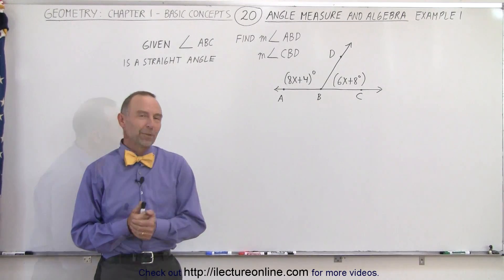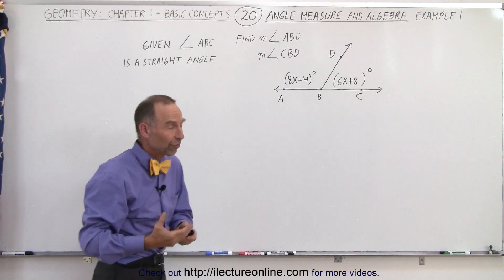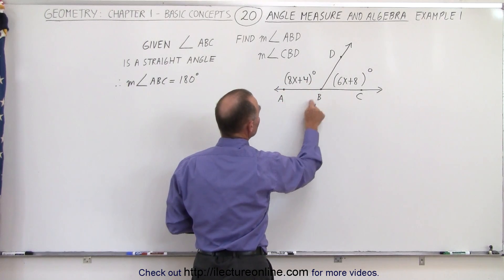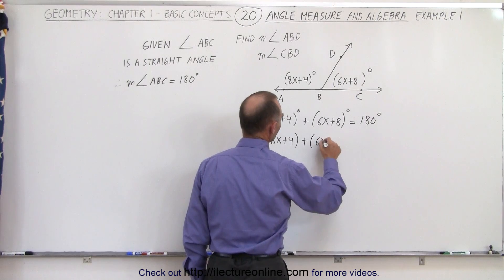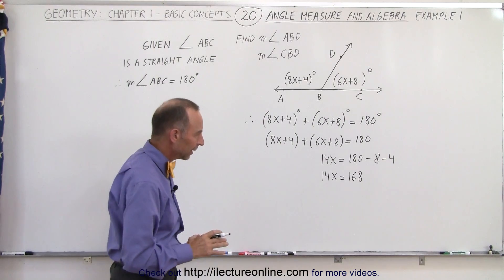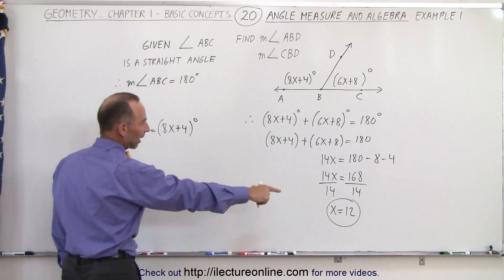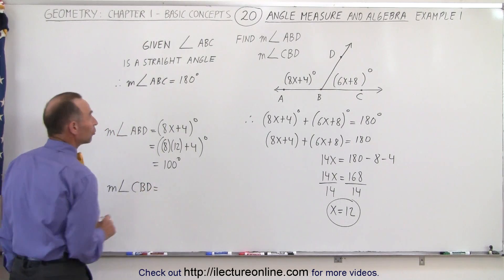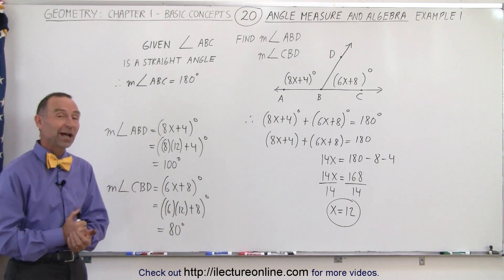Geometry - Ch. 1: Basic Concepts (20 of 49) Find the Angle Measures=?: Example 1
In this video I will find the measure of angle(ABD)=? and angle(CBD)=? given angle(ABC)=straight angle (180 degrees), angle(ABD)=8x+4, and angle(DBC)=6x+8.